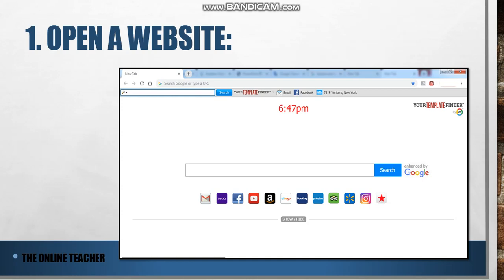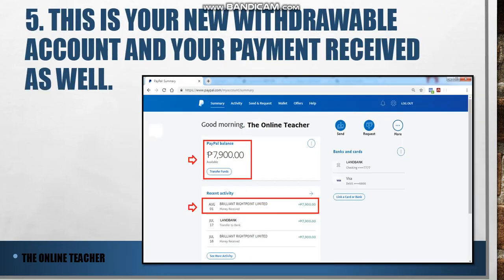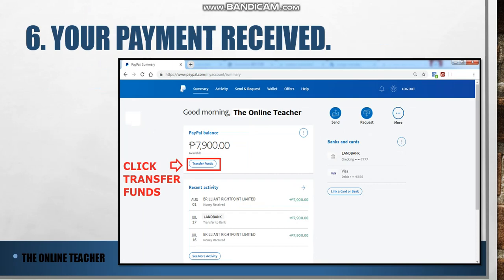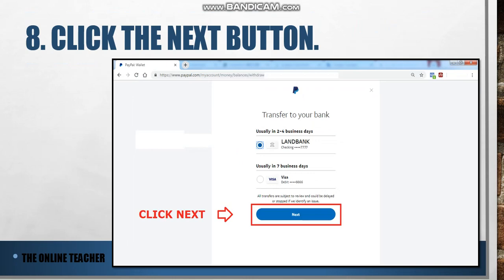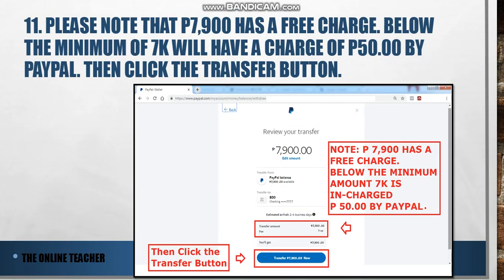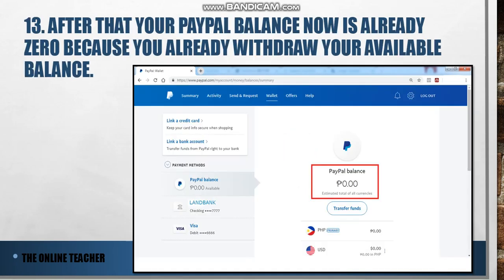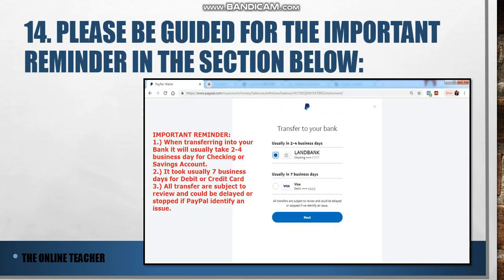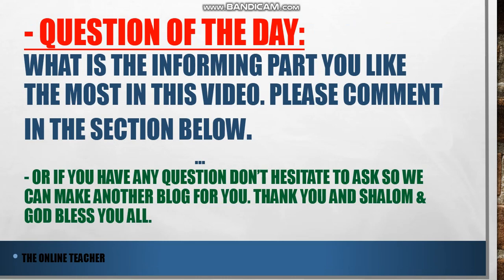How to get your ACADSOC SALARY from PayPal? please subscribe...